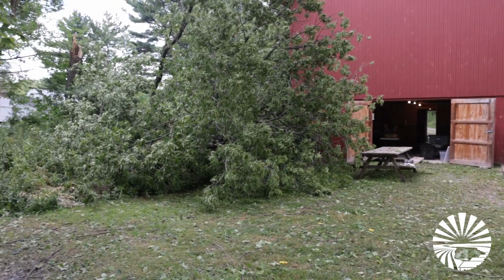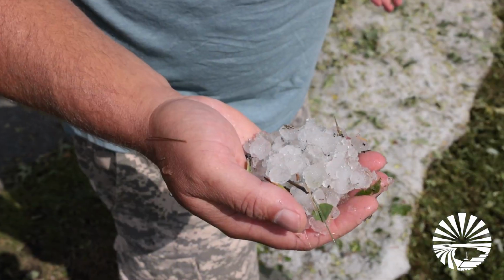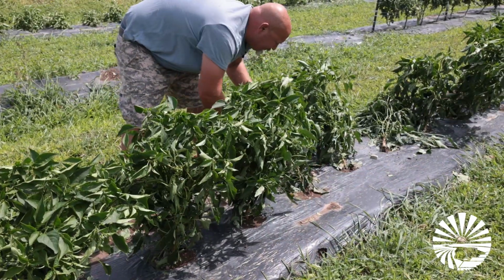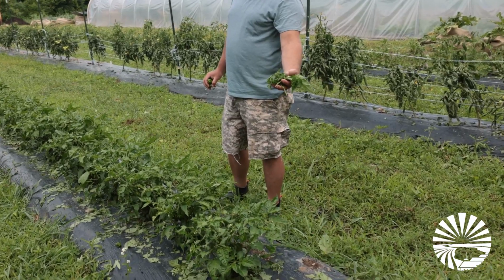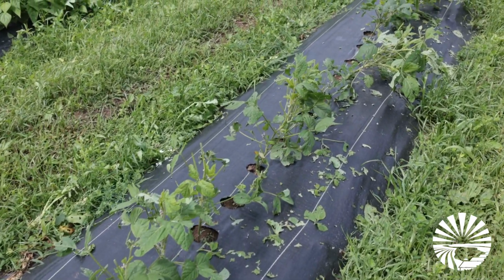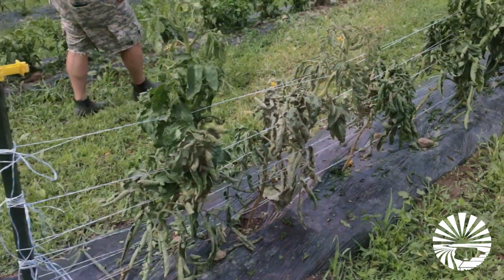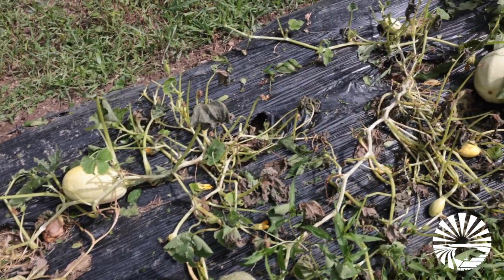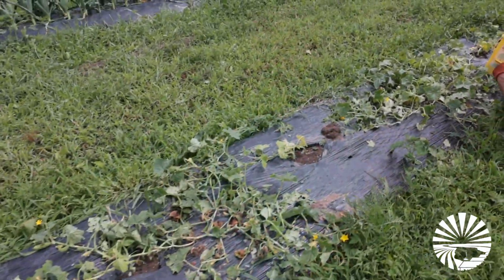Tap Root Fields: Marcellus Farm Hail & Wind Storm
The hail and wind damage our Marcellus Vegetable farm received was devastating to our plants. We will recover, we have planted new seeds and are ready to move forward.